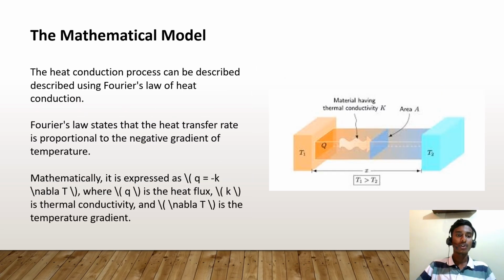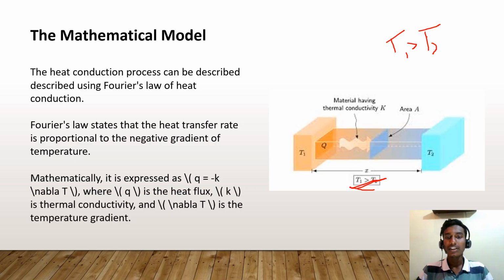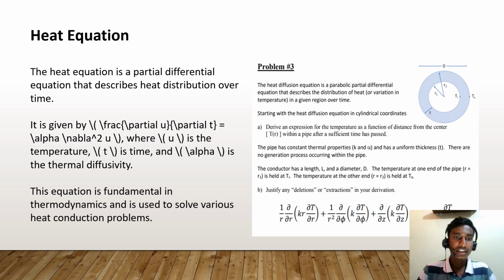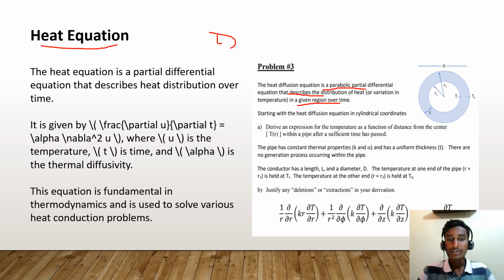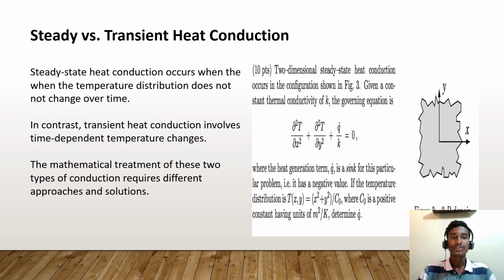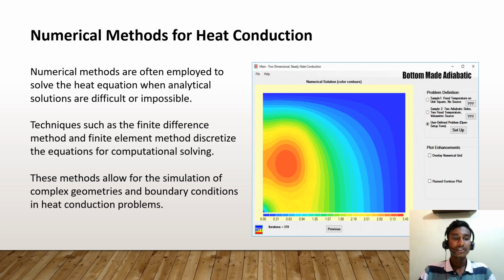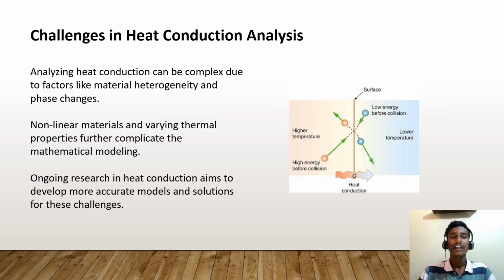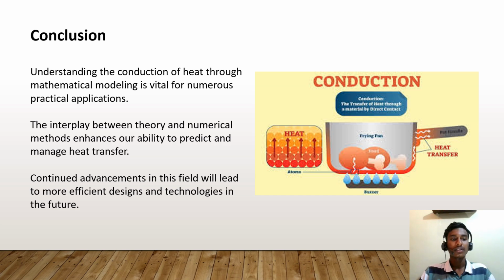Conduction of Heat in Maths